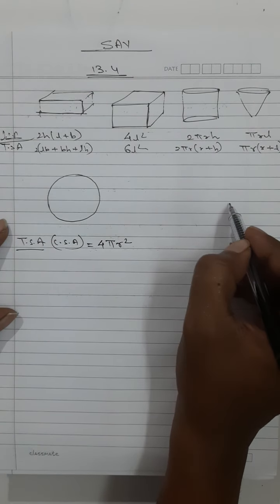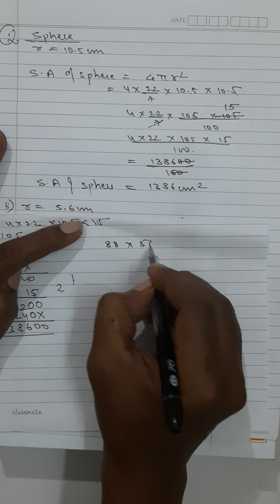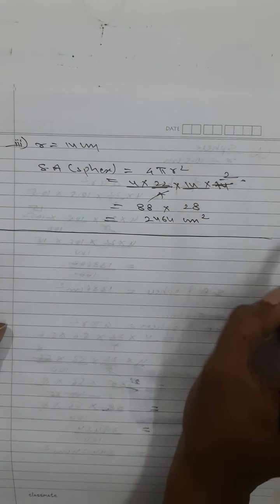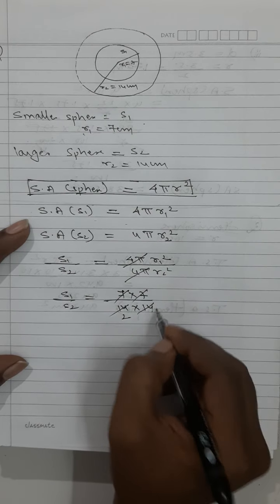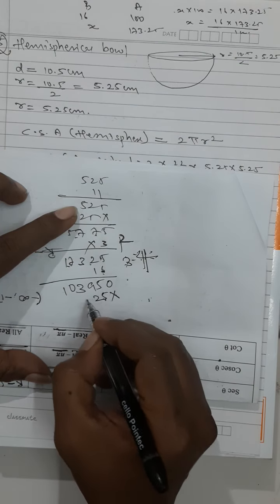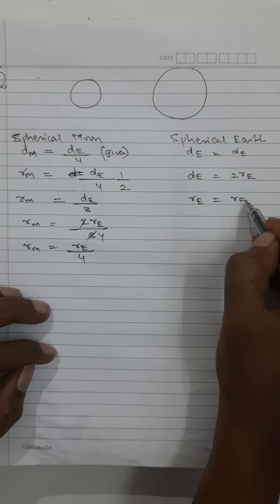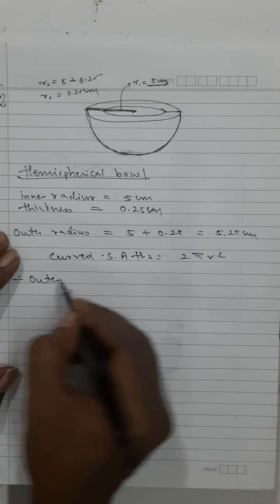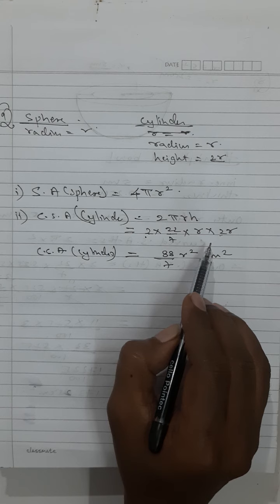CBSE IX Ch13 SAV Ex 13.4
NCERT IX Math Ch 13 Surface Area Volume
Ex 13.4  Solved full